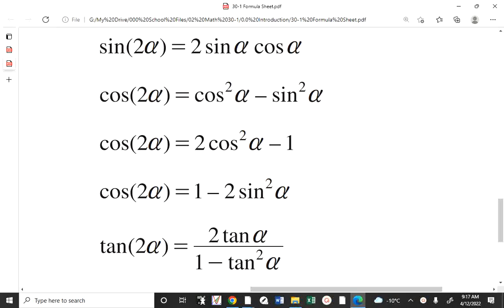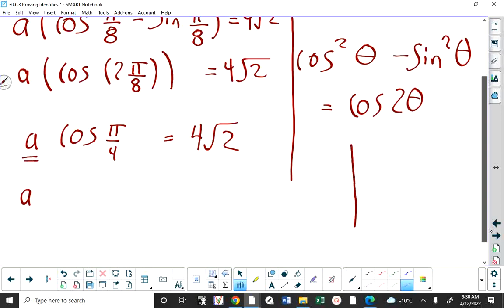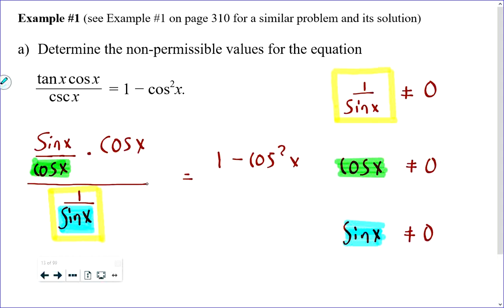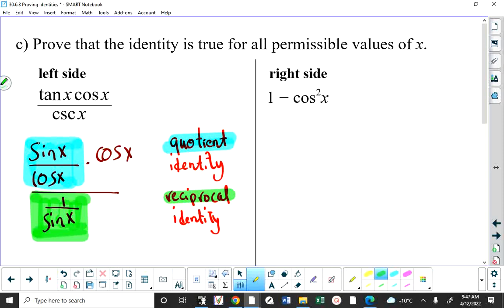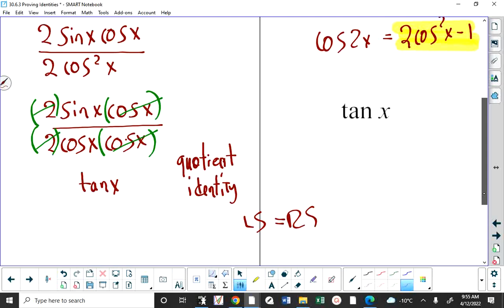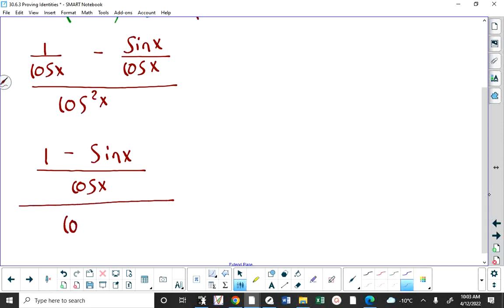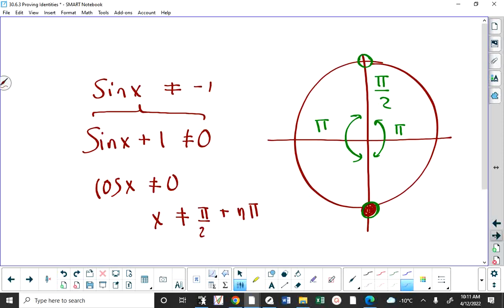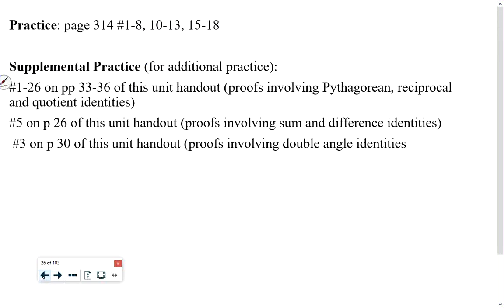Math 30-1 Lesson 6.3 → Trigonometric Proofs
Here is the recording of this morning's class. The new lesson starts at about 11:44.

This video is from  2022, so the conent might be slightly different than that contained in the notes.